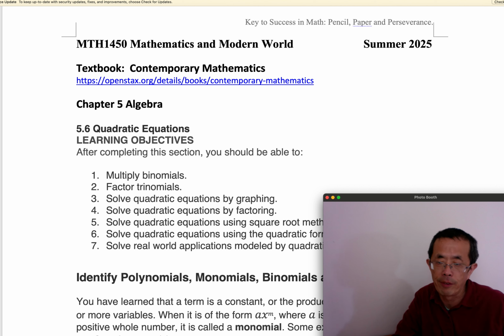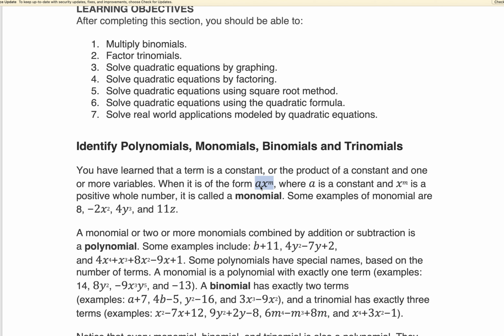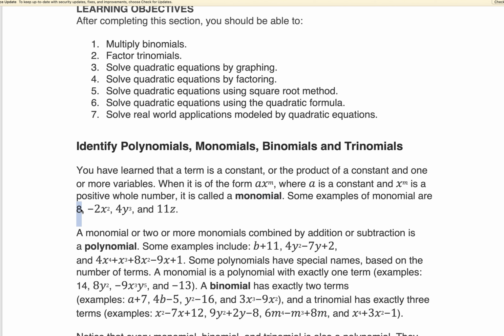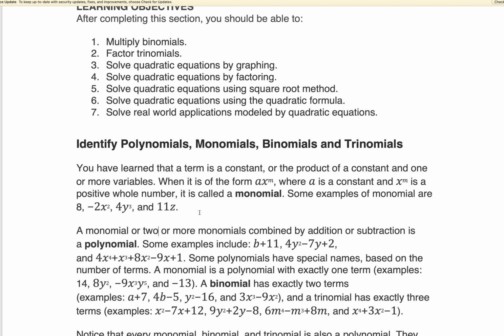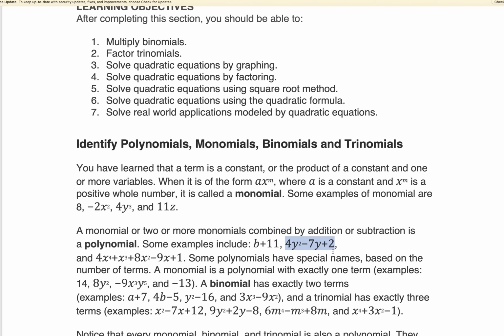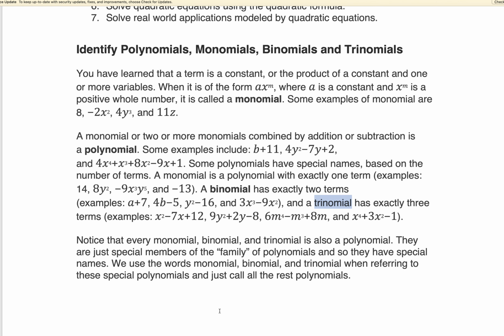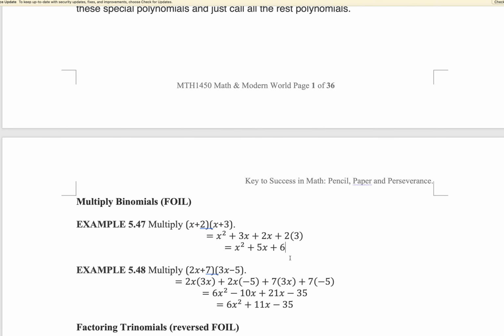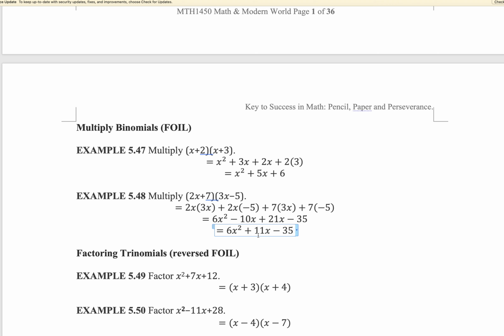CH5.5Quadratic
CH5.5 Intro to Quadrtic Eq.